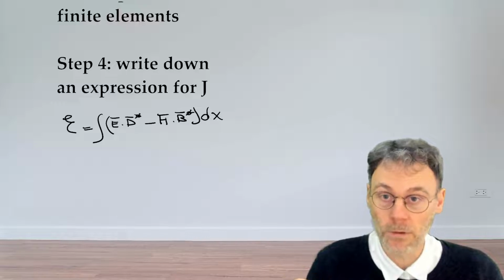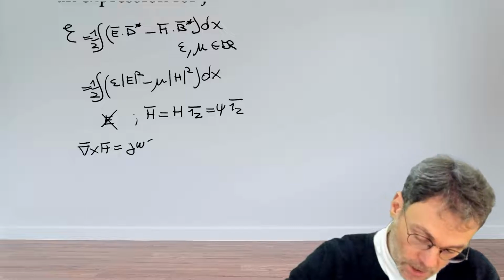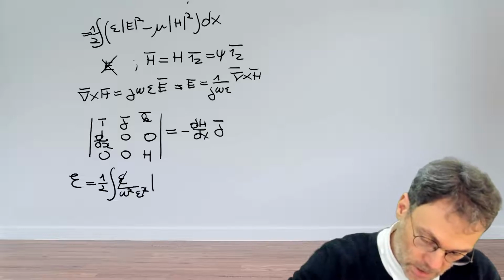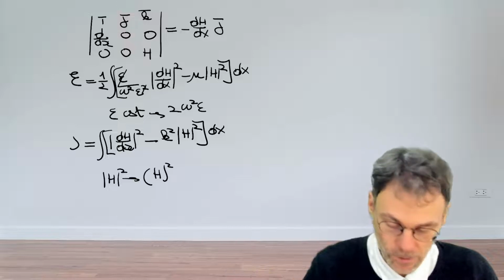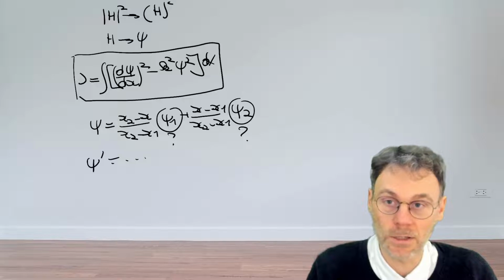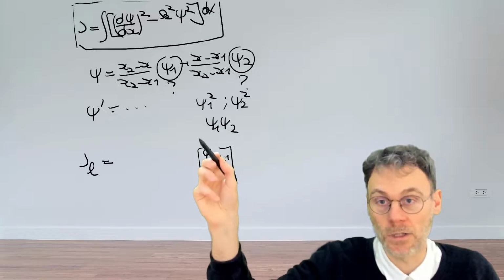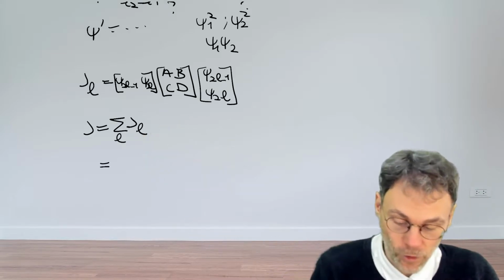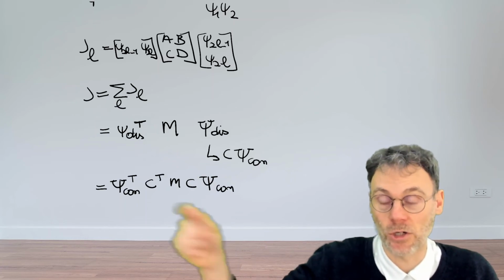Solving the 1D wave equation with finite elements (part 4)